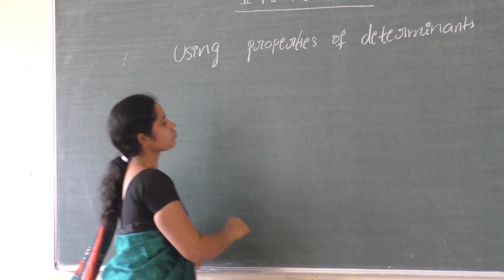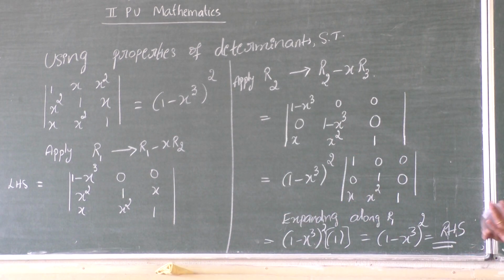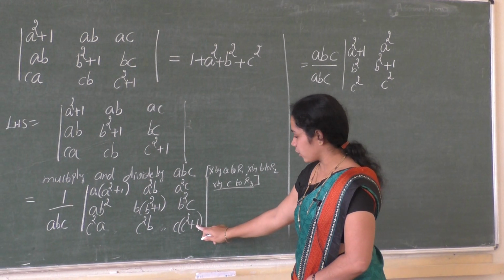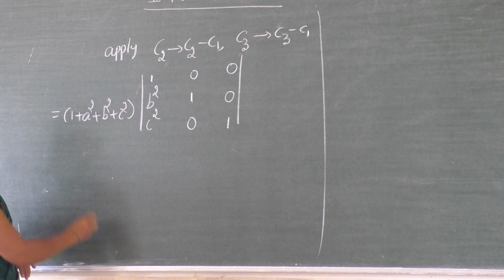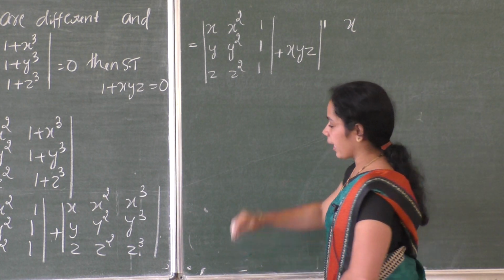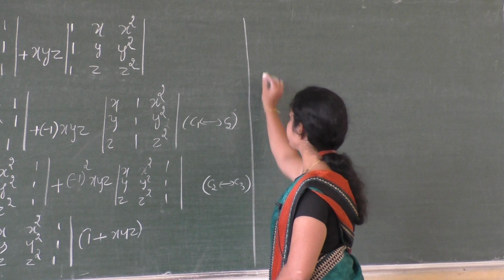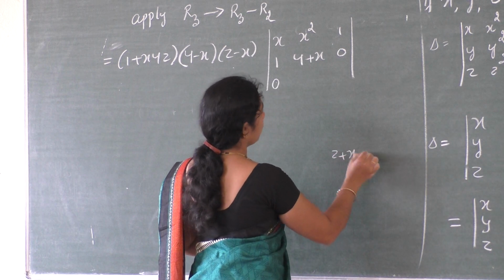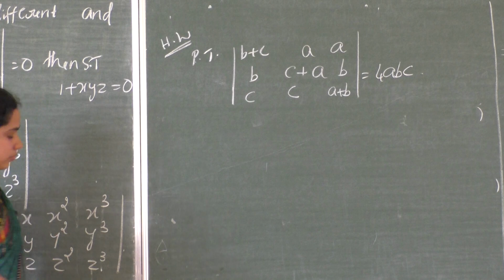II PU Maths by Smt Sharmila class 8